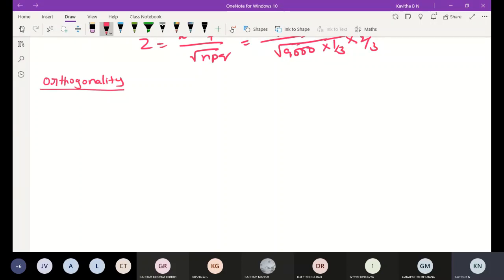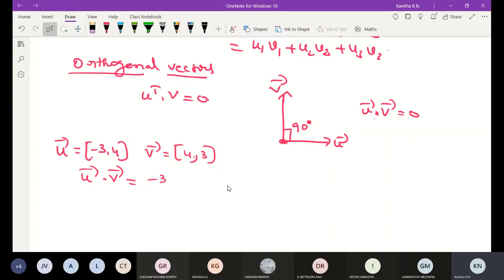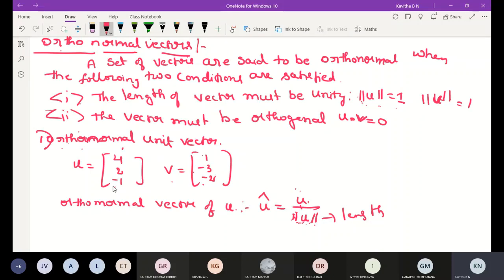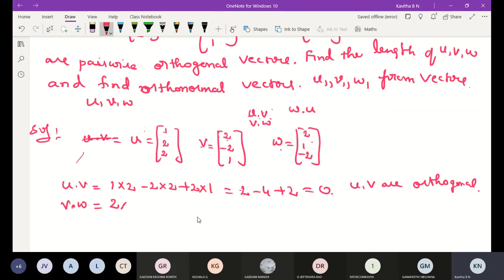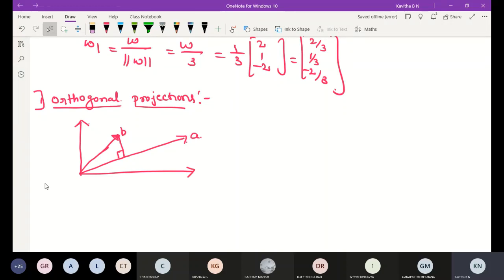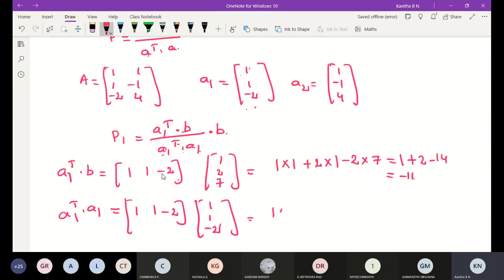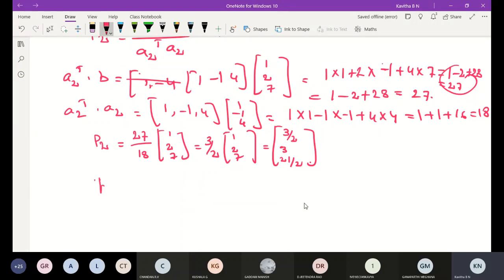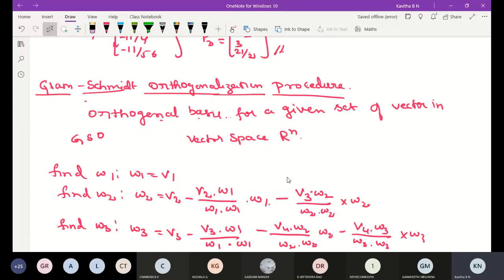18EC44 MODULE 4 ORTHONOTMAL PROBLEMS